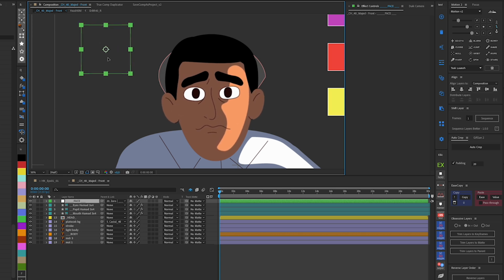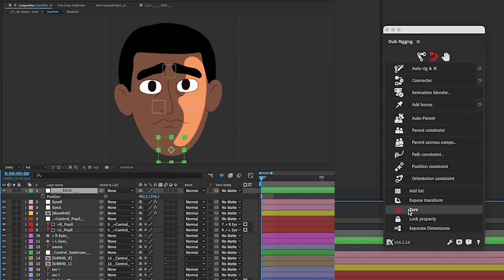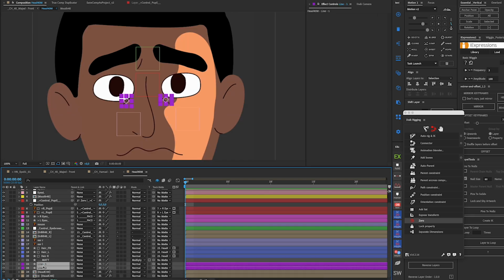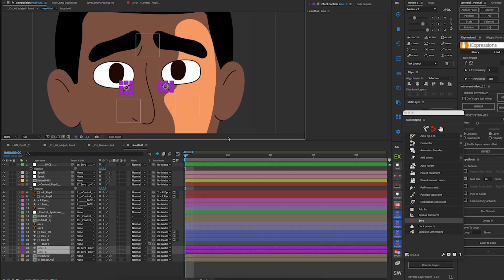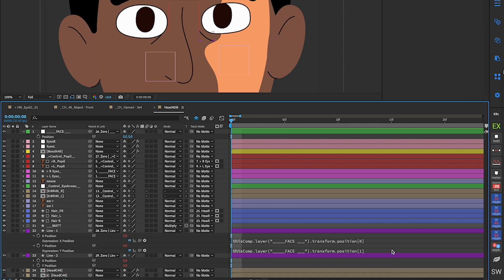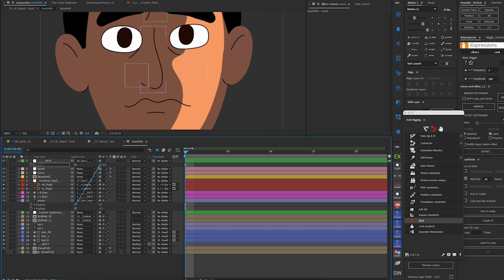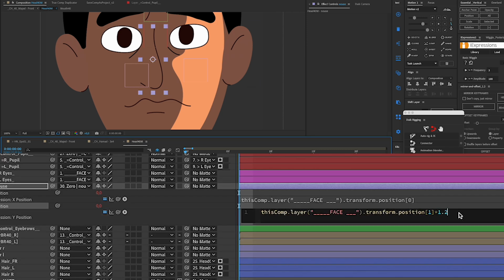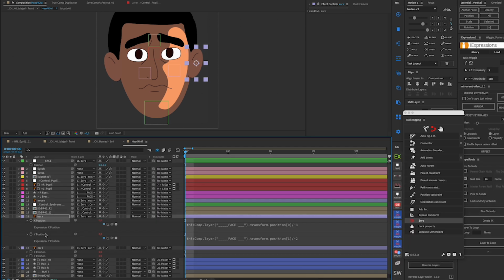Face Rigging Technique in After Effects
“🎥 New Tutorial Alert! 🎨

In this video, I demonstrate how to bring your characters to life by creating a simple face rig using expressions in After Effects.

We’ll explore techniques like:
✅ Setting up a Null object as the face controller.
✅ Using the Duik script (version 16) for efficient rigging.
✅ Separating position dimensions (X and Y) for dynamic, axis-specific movements.
✅ Adding realistic motion to elements like pupils, nose, and wrinkles with custom expressions.
✅ Controlling speed and direction of movements using multiplication and division expressions for advanced flexibility.

Whether you’re new to rigging or looking to enhance your workflow, this tutorial is perfect for animators and motion designers aiming to add depth and realism to their characters.

💡 Let me know your thoughts or share your projects where you’ve applied similar techniques! 🚀